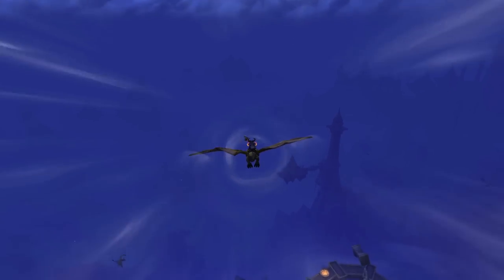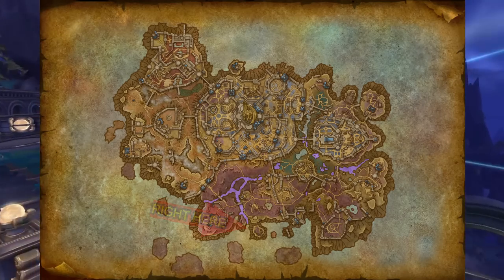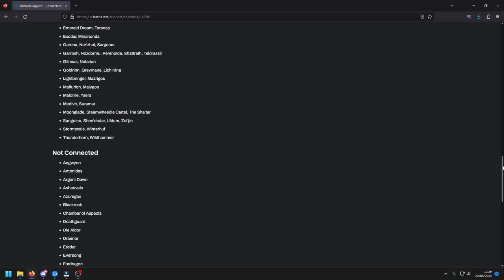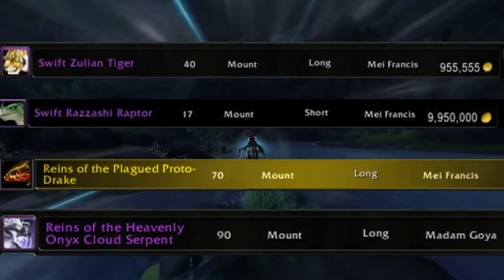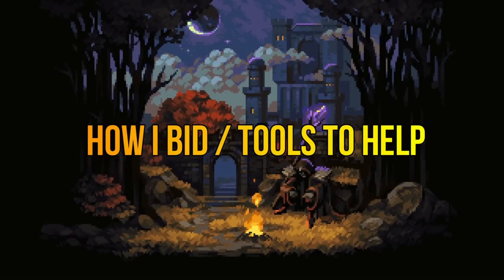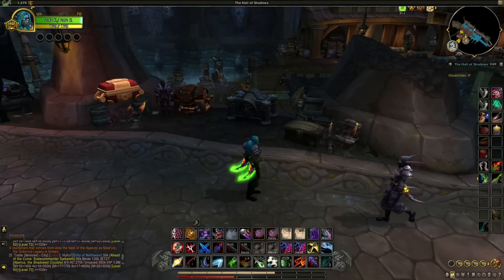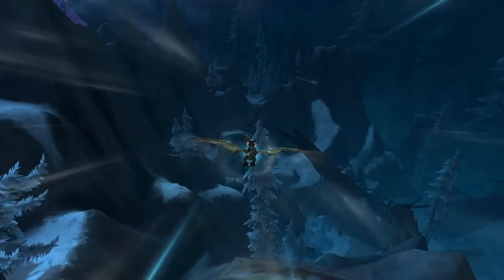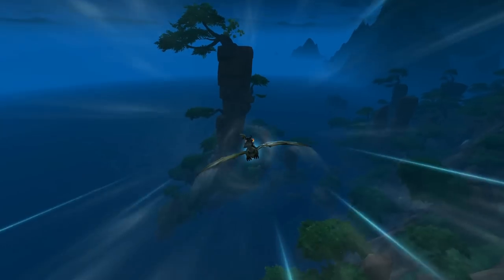The ULTIMATE Black Market Auction House Guide for Dragonflight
all u need to kno bb xo